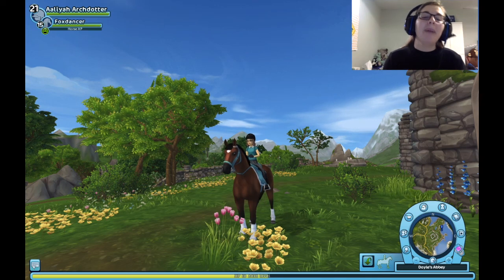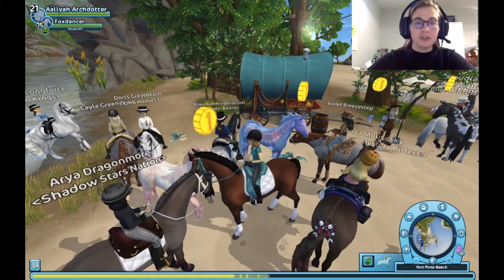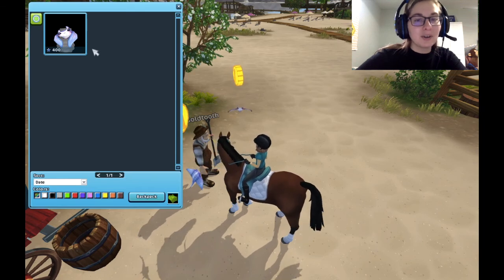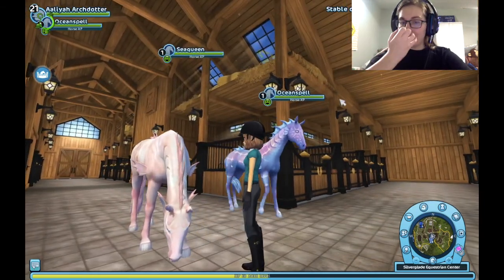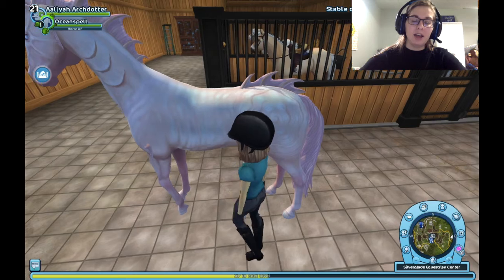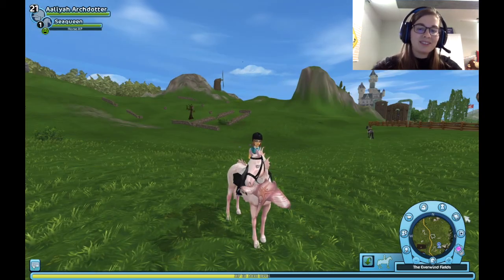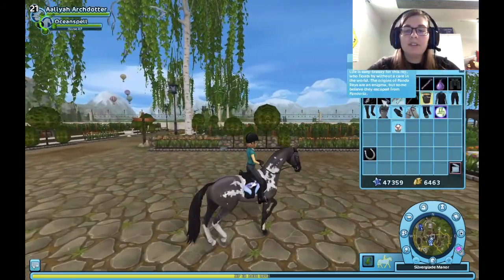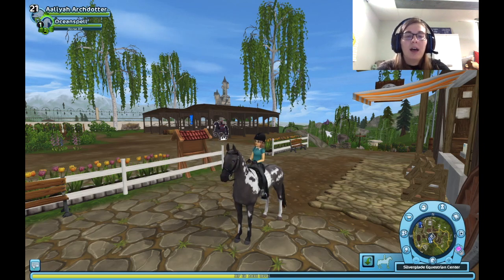NEW Tellina & Kampos PLUS Panda Ray Flying Pets 🐚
A day late, but it's here!